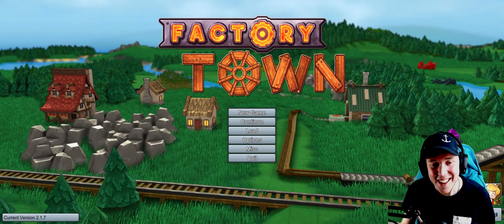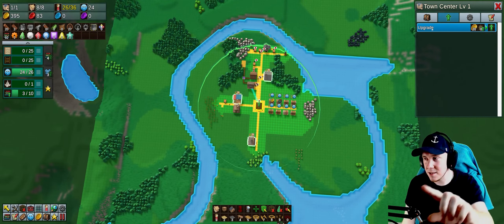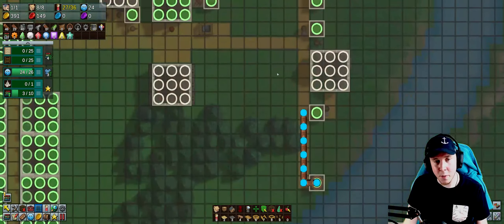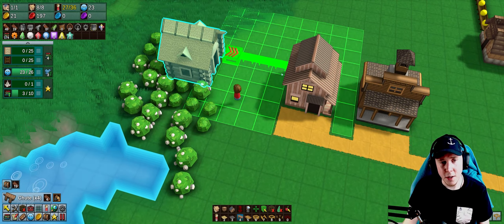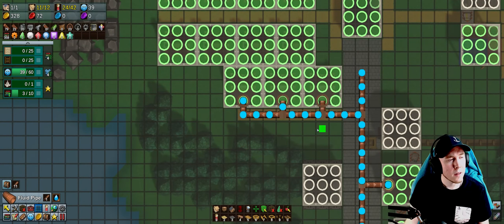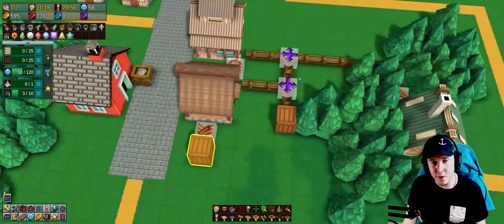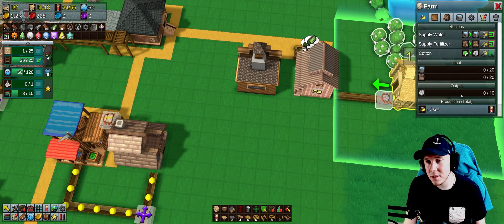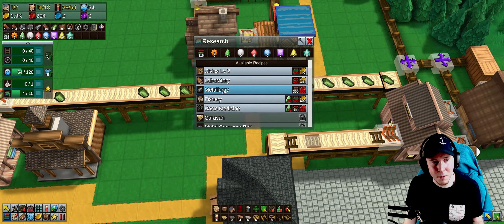Factory Town - Let's Play Series - Basic Automation - Part 3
Welcome back! This video has us going from Tech Level 3 to Tech Level 4 giving us access to some tools that will help us automate our production lines. By the end of this one, we'll have some basic conveyors and chutes set up and less workers running resources around by hand which will only increase our productivity and efficiency going forward.

Be sure to LIKE the video if you want to see more content like this and SUBSCRIBE if you'd like to follow along and be notified whenever I post new content.

PC SPECS
OS: Windows 11 Pro 64-bit
Motherboard: ASUS ROG STRIX B450-F GAMING
CPU: AMD Ryzen 5 3600X 6-Core @ 4.10 GHz
RAM: 48 GB
GPU: NVIDIA GeForce RTX 2080 SUPER